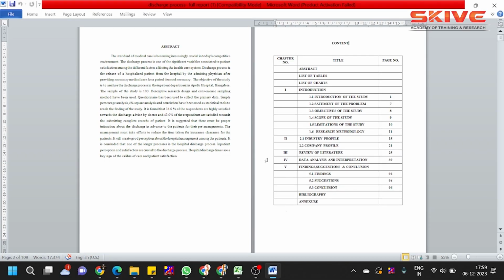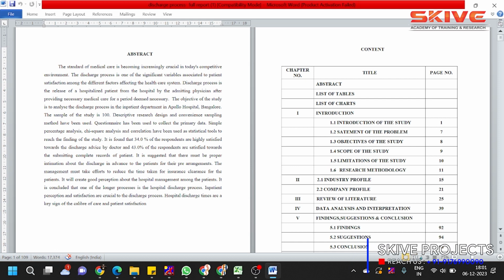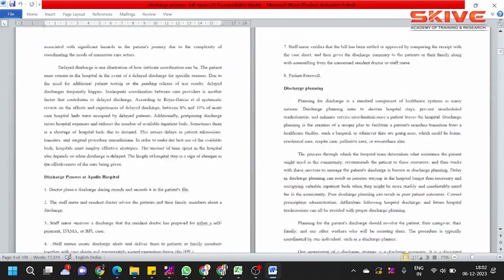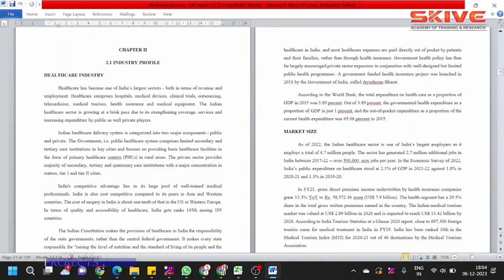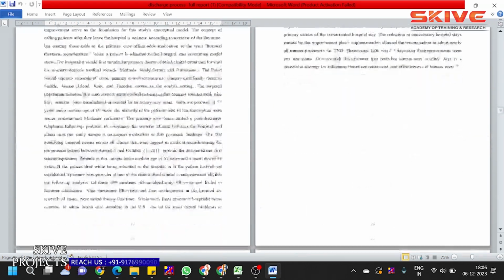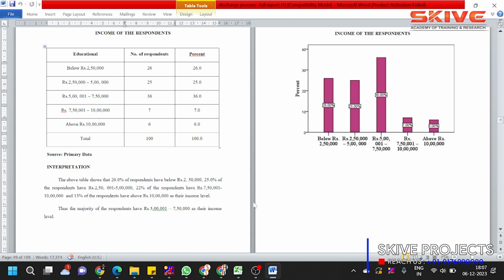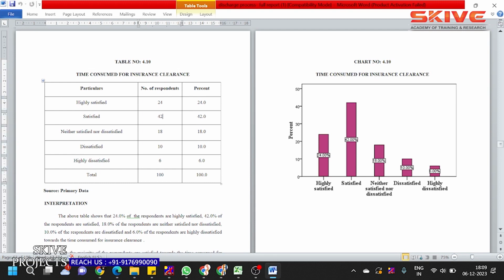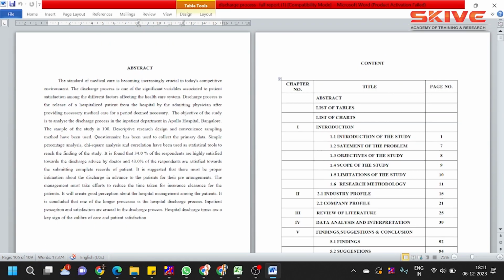MBA Project Demo | A Study on Discharge Process in the Inpatient Department in a Selected Hospital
A Study on Discharge Process in the Inpatient Department in a Selected Hospital

If you required this type of project contact our executives @ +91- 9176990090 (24/7 Whats app Support)

Naren Projects